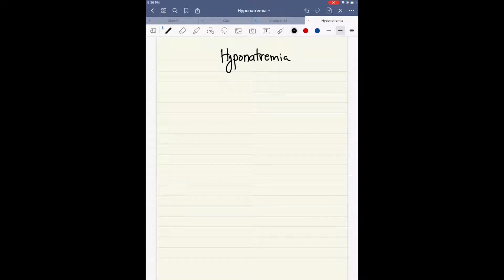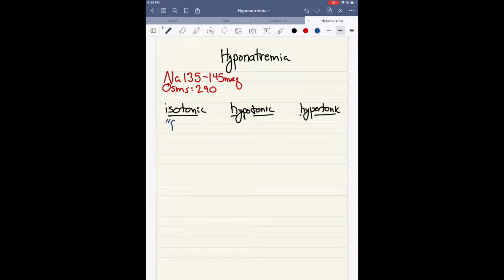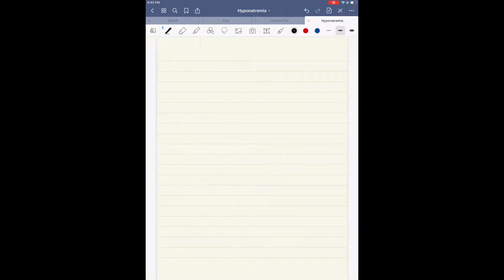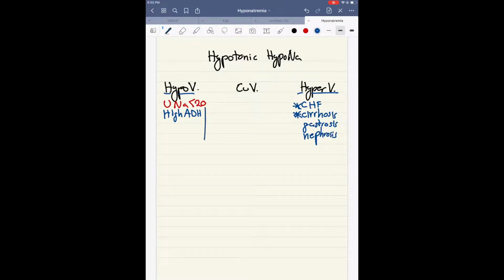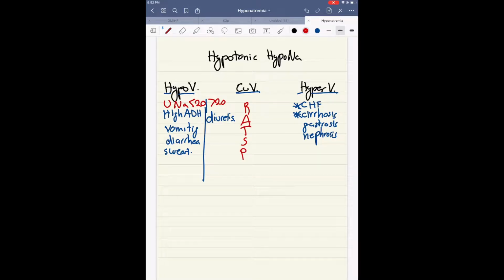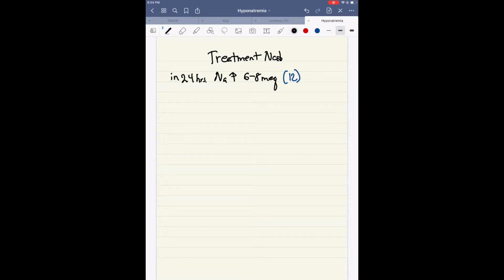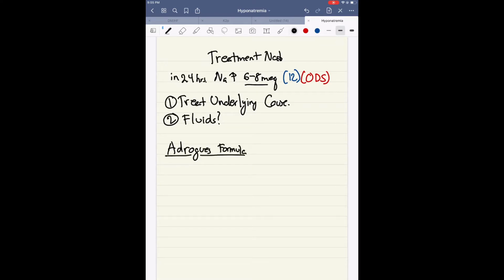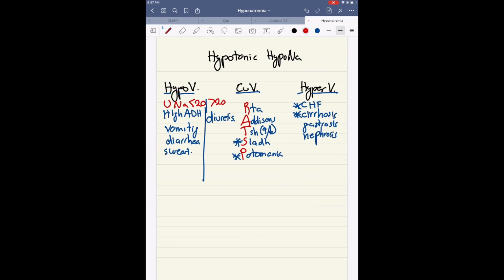Hyponatremia, Better Clinician (1)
A practical and easily memorizable algorithm on how to manage hyponatremia in the words or floors. Helps with having a complete thought process along with coming up with a broad differential for such a common disease.